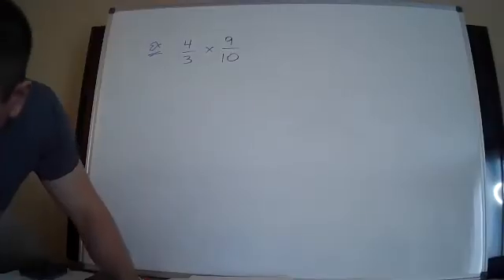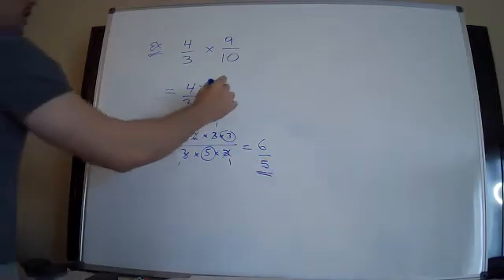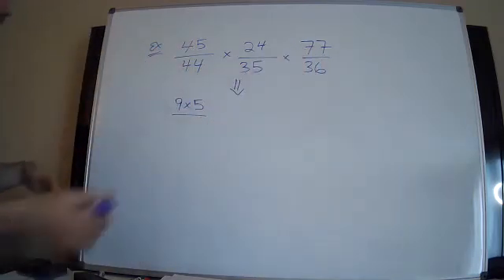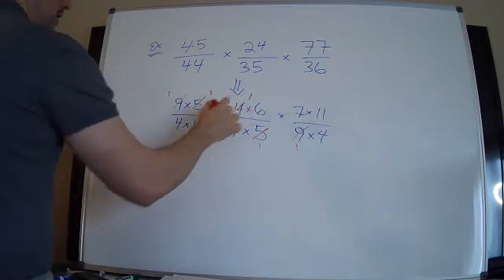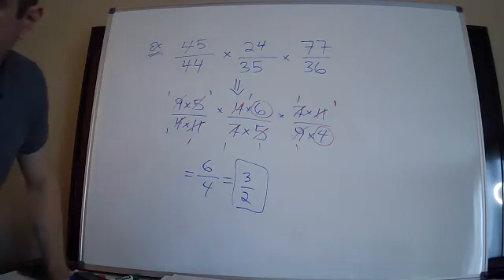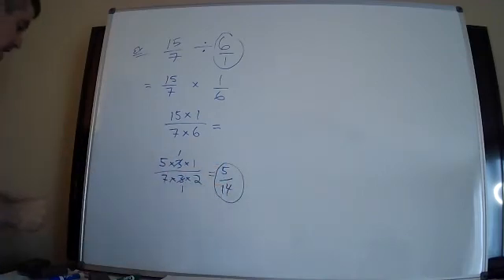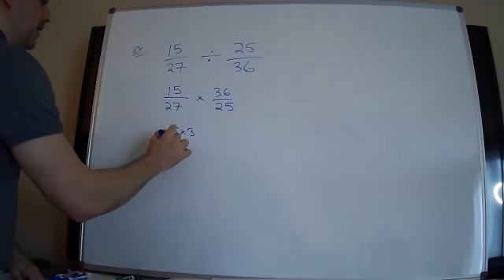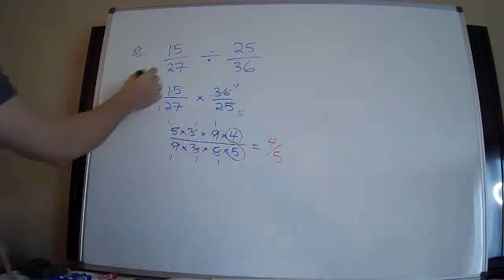065 Fraction_1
Professor Will Colucci